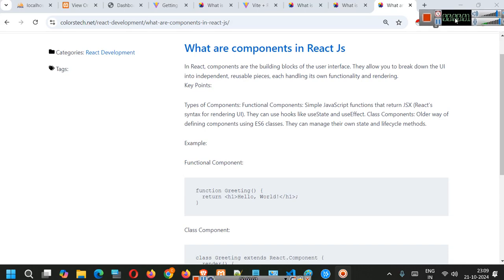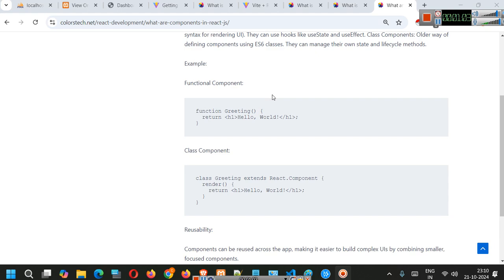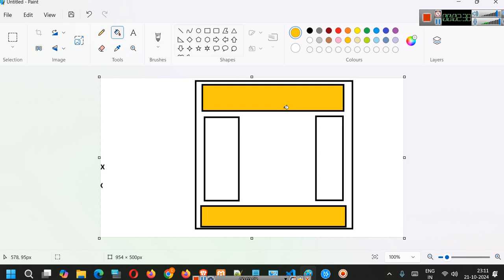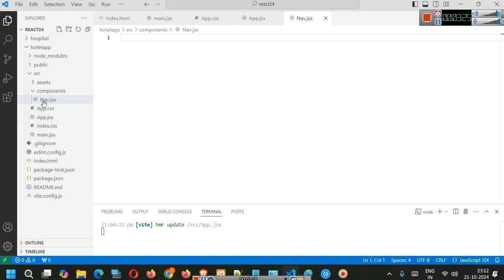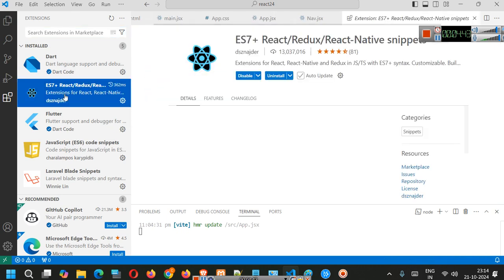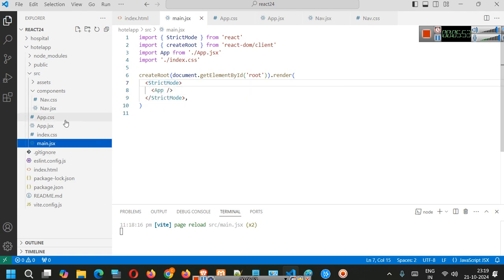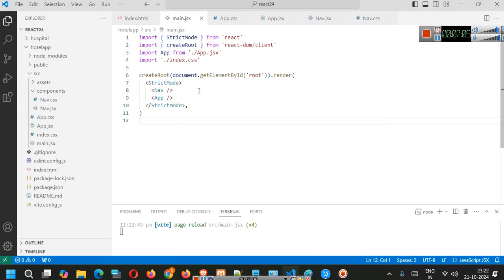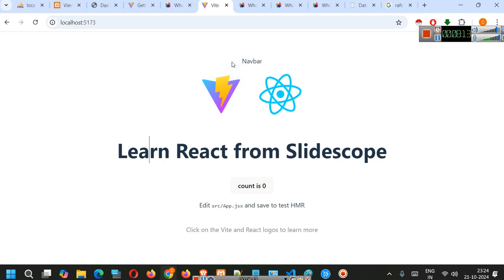Introduction to Components in React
Resources :
What are components